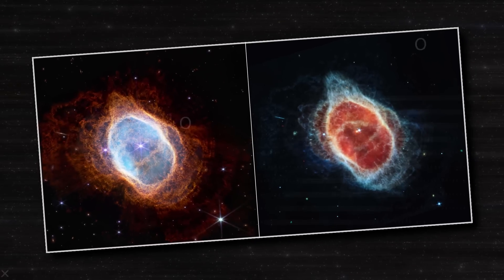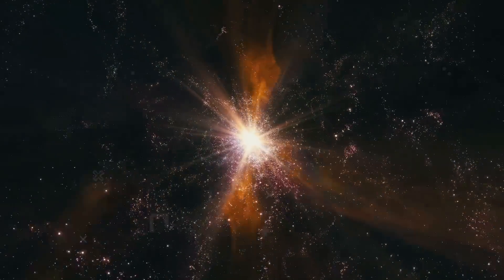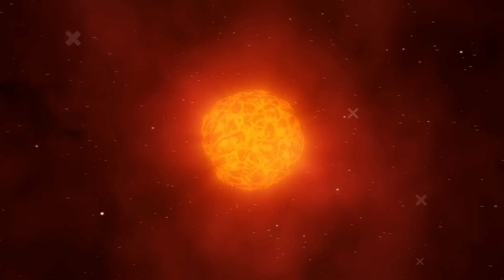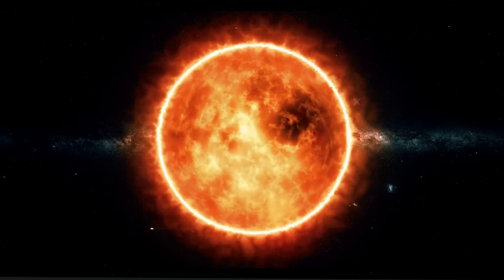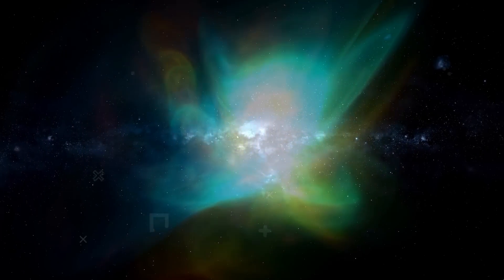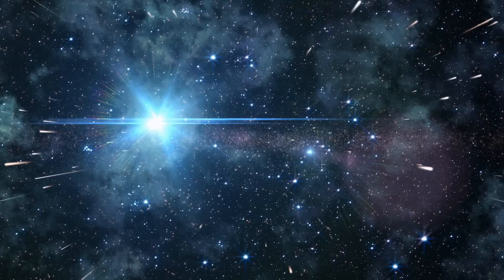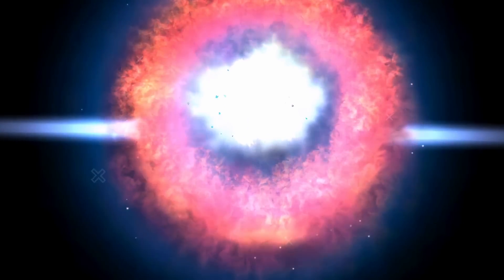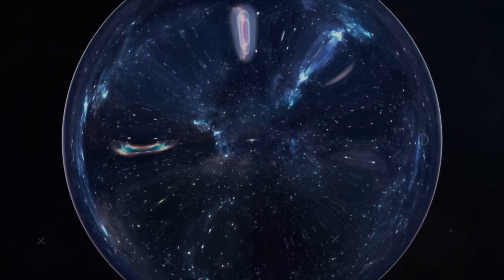James Webb Space Telescope Found Betelgeuse Star Go Supernova?!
betelgeuse star, betelgeuse star supernova, james webb telescope

The JamesWebbSpaceTelescope captured an image of a red supergiant star that appeared to be "bouncing" after a catastrophic event. Did Betelgeuse burst already? If you recall the "great dimming" that occurred on Betelgeuse, then you are aware that the status of the well-known red supergiant star has been a contentious issue in the field of astronomy for many years.

Now, new information obtained from the James Webb Space Telescope at NASA demonstrates that the unexpected darkening was most likely brought on by the telescope "blowing its top" in 2019, which resulted in a significant portion of its surface being lost.

The strange behavior of the star Betelgeuse has led scientists to anticipate that it will soon explode as a supernova, but they are still mystified as to what is taking place with the most well-known star in the constellation Orion.